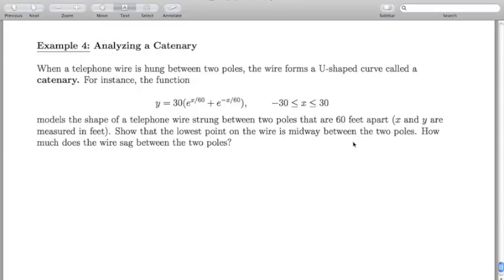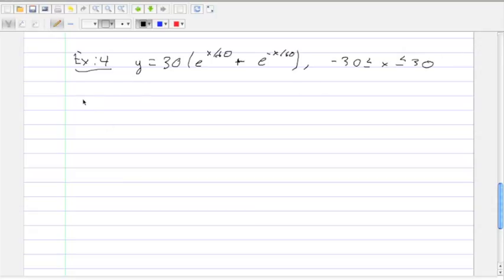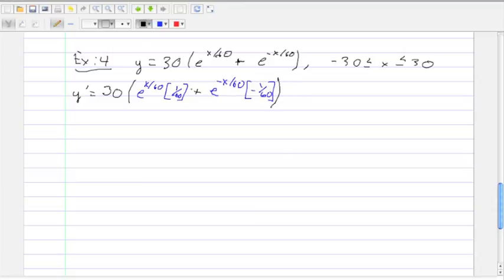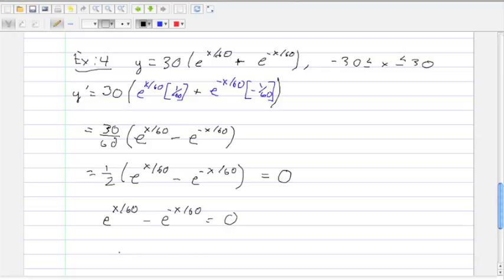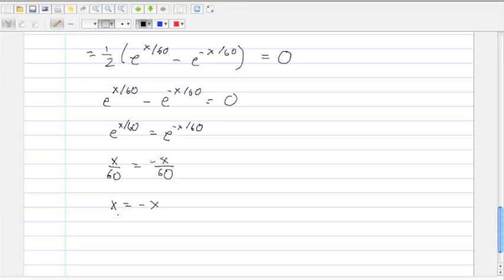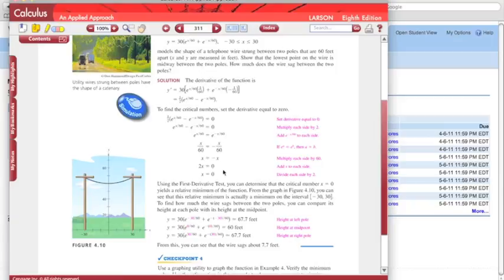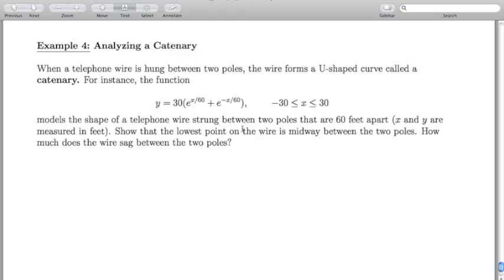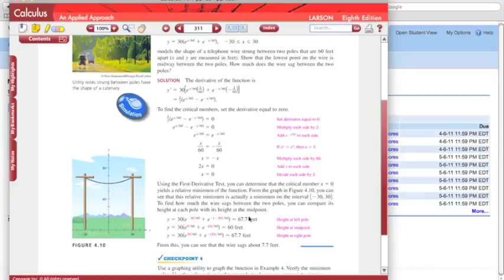Exponentials 6 of 6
Here we introduce the notion of exponential functions, and explore properties associated with these functions.